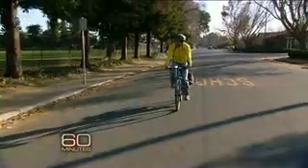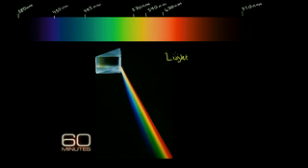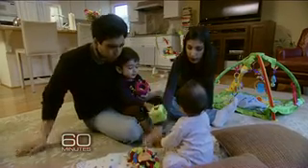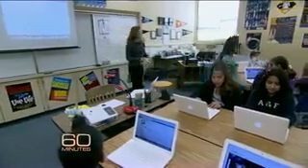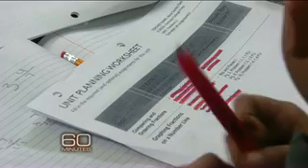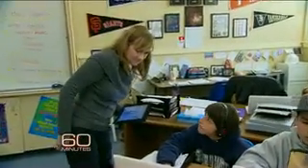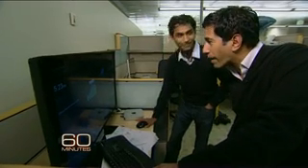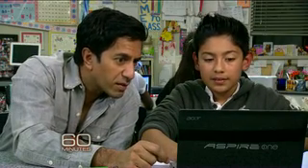Khan Academy: The future of education?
With the backing of Gates and Google, Khan Academy and its free online educational videos are moving into the classroom and across the world. Their goal: to revolutionize how we teach and learn. Sanjay Gupta reports.